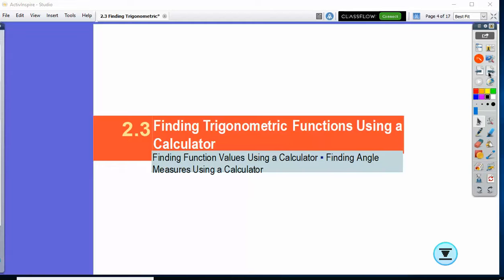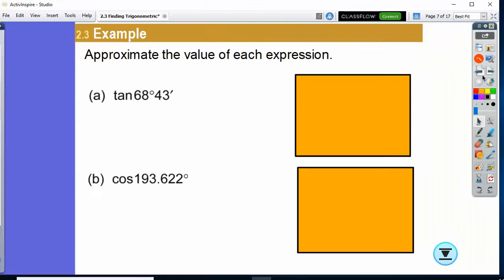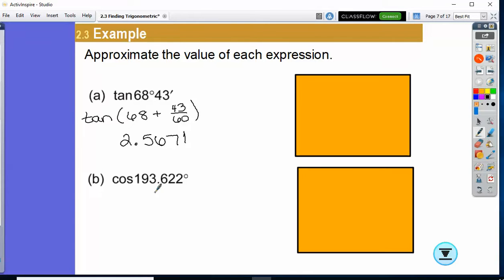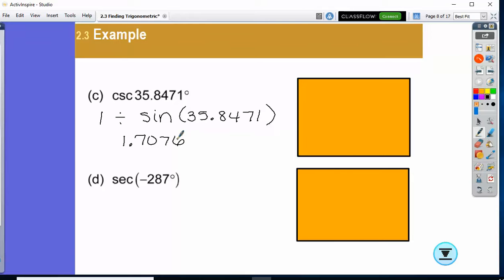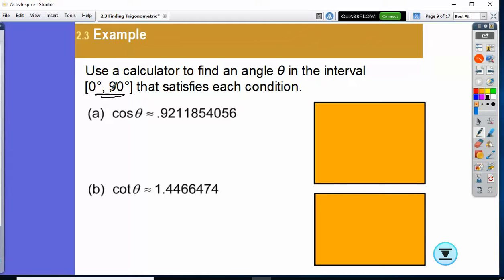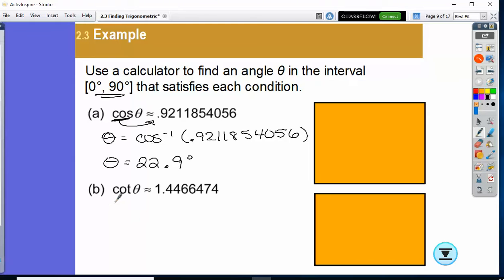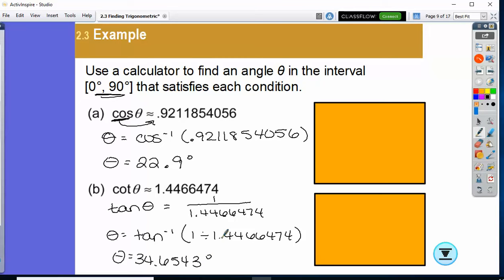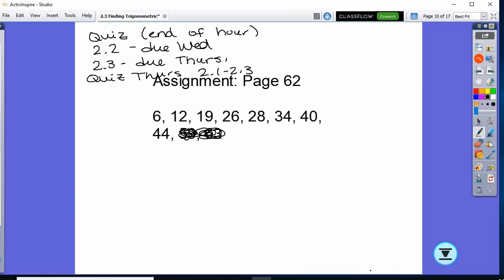Section 2 3 Jan 26